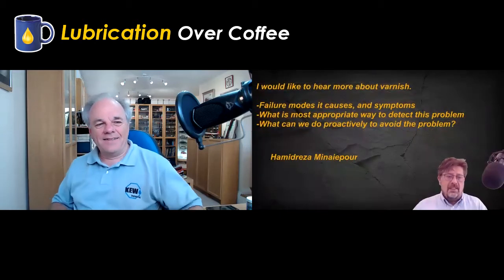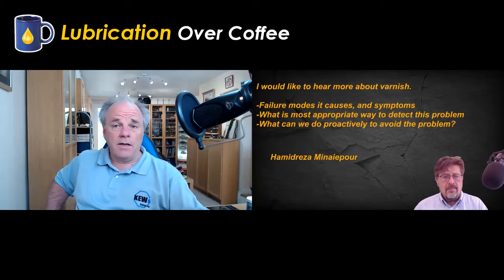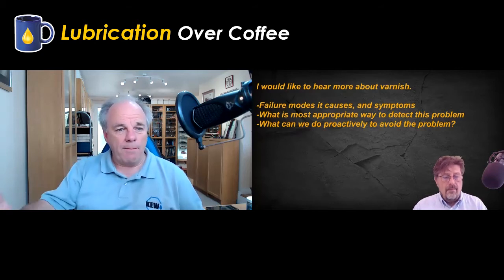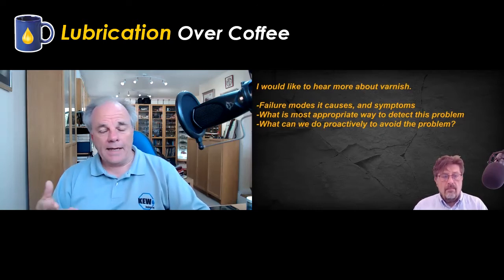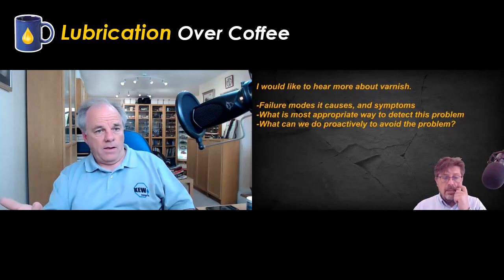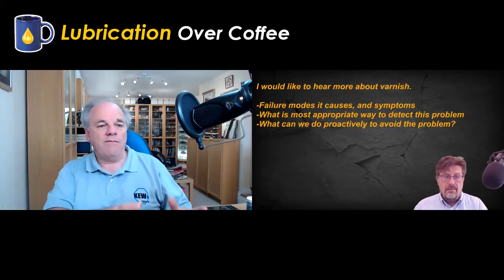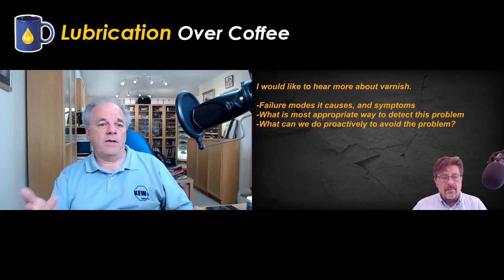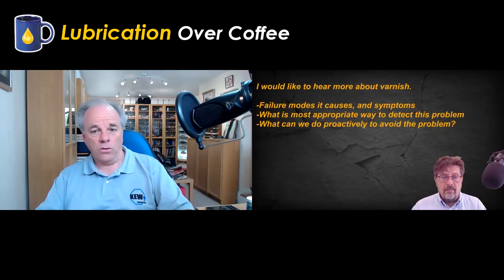Lubrication Over Coffee - Episode #20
Today’s topic is a question coming from our friend Hamidreza Minaiepour.
He wants to hearmore about varnish, in particular about
- failure modes it might cause,
- symptoms,
- the most appropriate way to detect this problem,
- how to proactively avoid the problem.

See you next Monday with another episode of Lubrication Over Coffee.